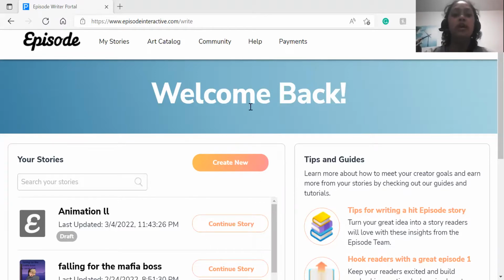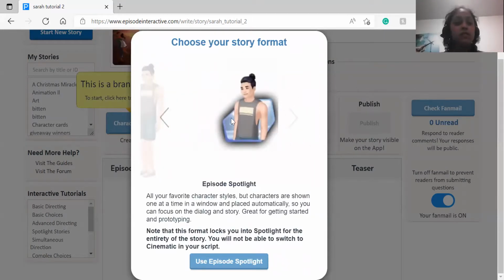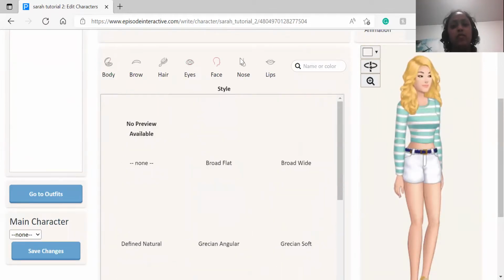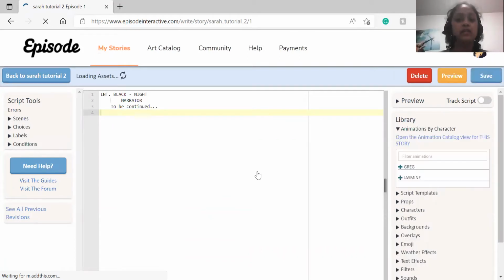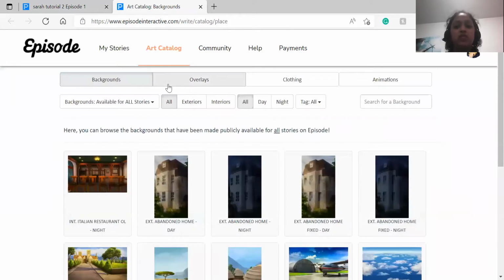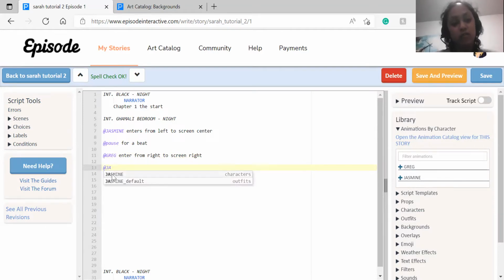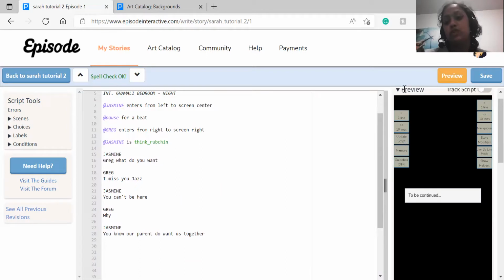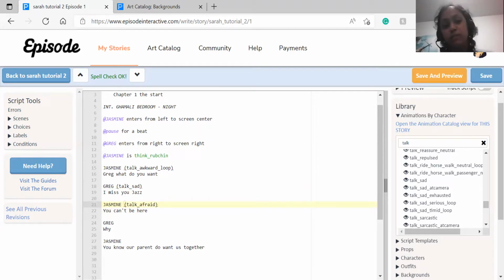Episode tutorial: start here (for your story writing)